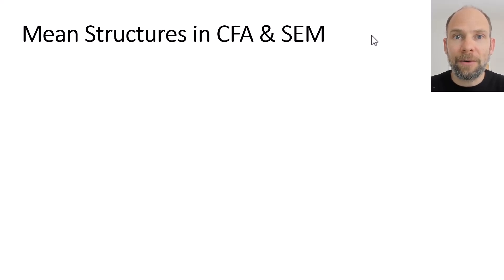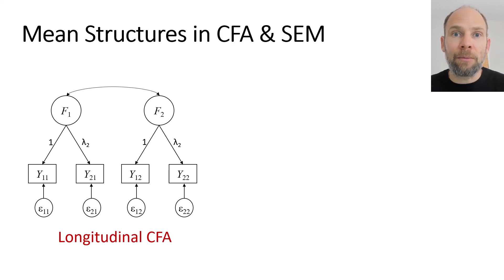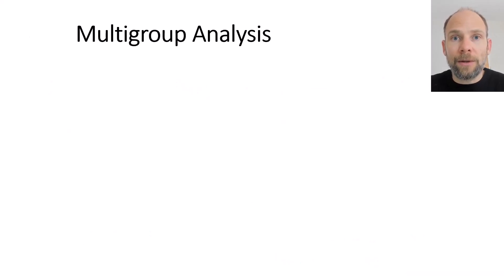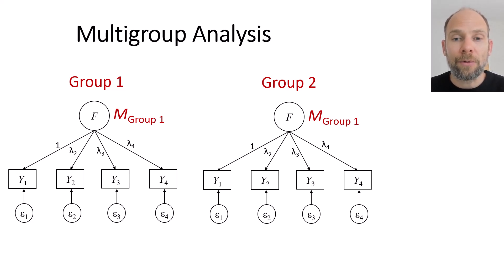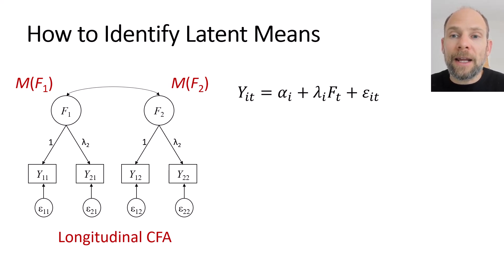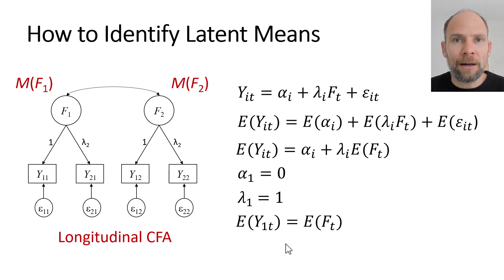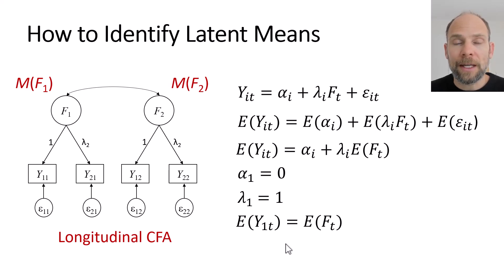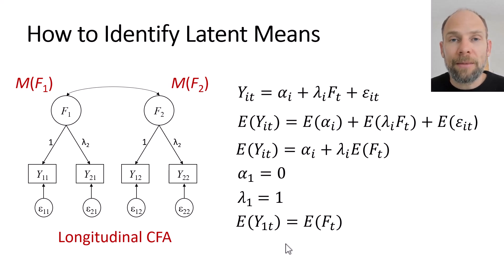Mean Structures in CFA & SEM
QuantFish instructor Dr. Christian Geiser explains why, when, and how mean structures can be included in confirmatory factor analysis (CFA) and structural equation modeling (SEM).